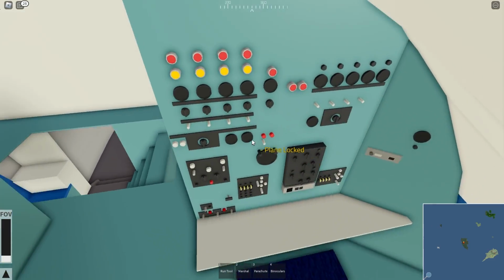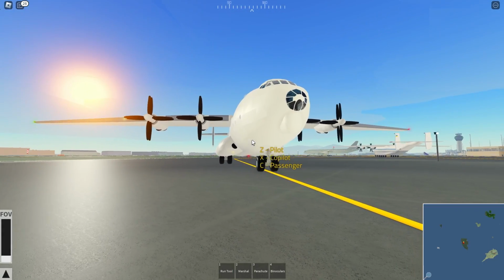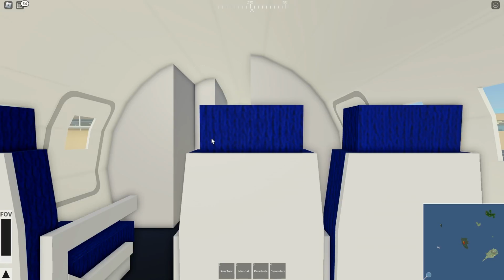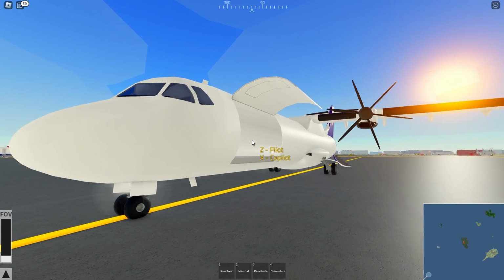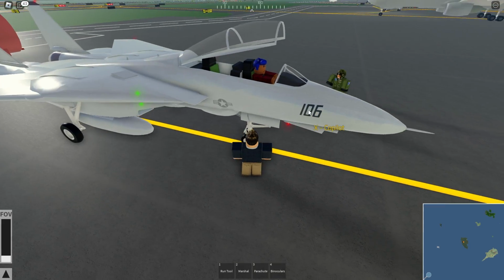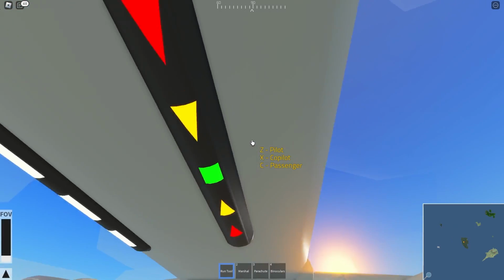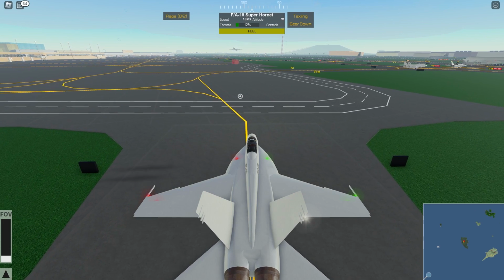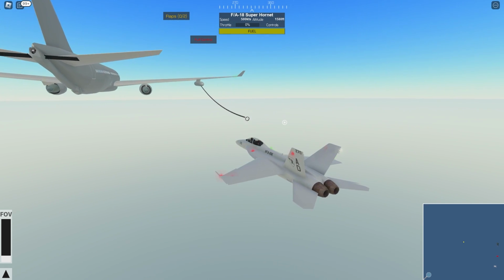PTFS update: Aerial refuelling and new aircrafts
Adding the An22, ATR 72 as well as three aircrafts capable of ariel refuelling. Openable cockpits for 4 fighter jets and some changes/fixes!